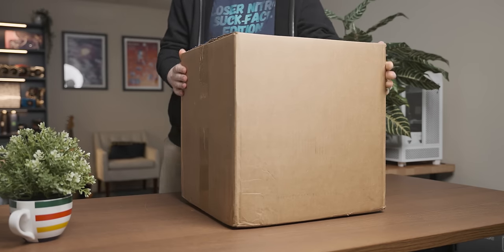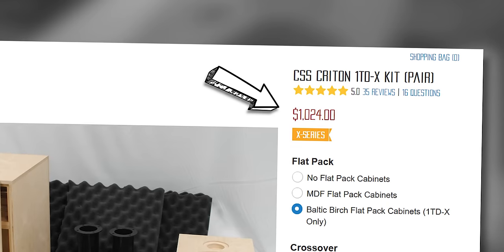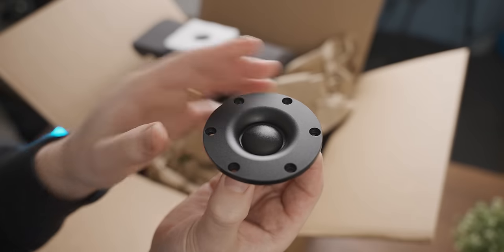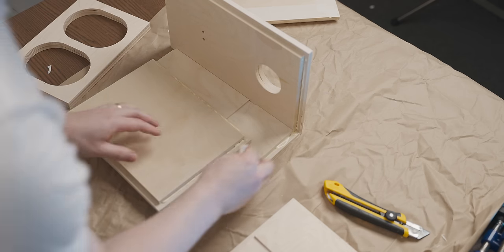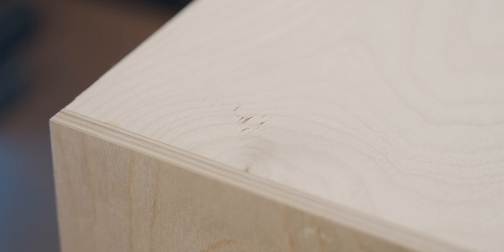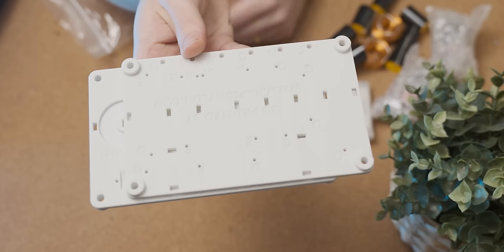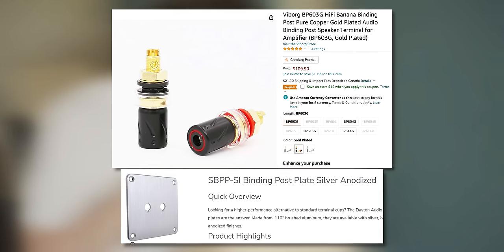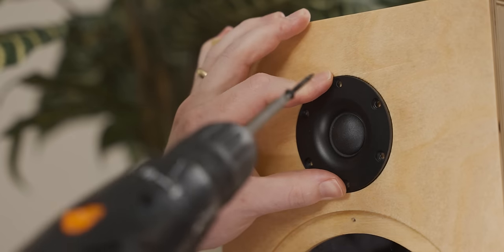The MOST Underrated Gaming Upgrade: DIY Speaker Build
After building this Amazing DIY speaker kit, I am more conviced than ever, that good audio is the most underrated part of a highly immersive gaming experience.